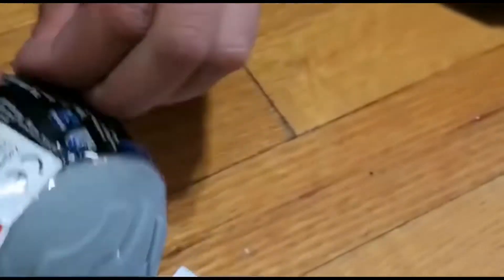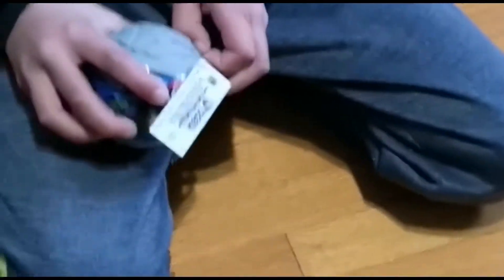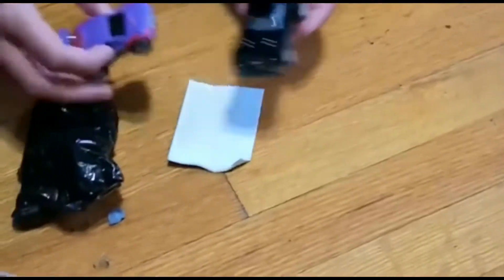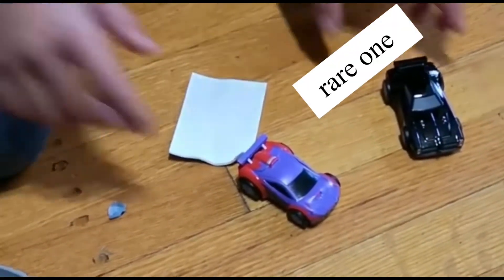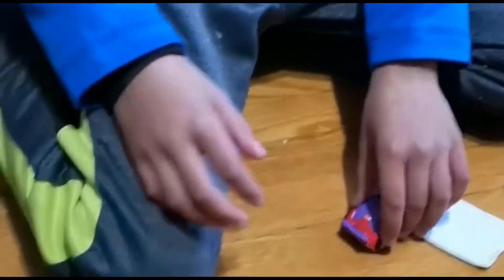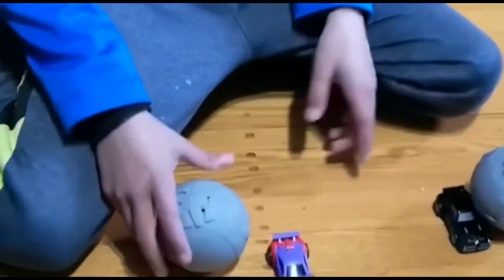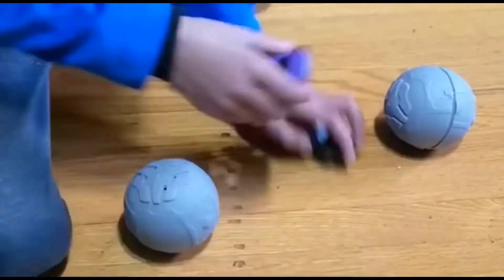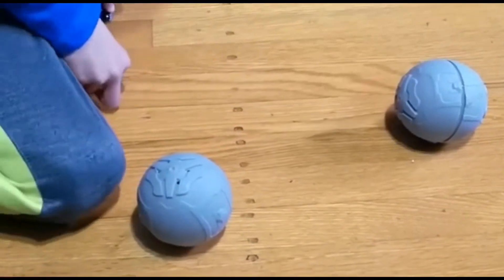ROCKET LEAGUE ball surprises??